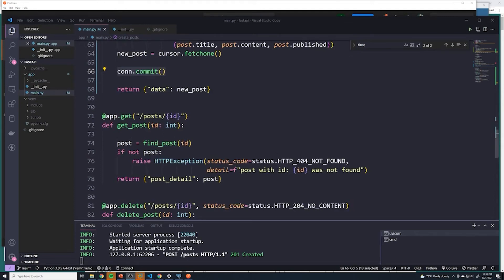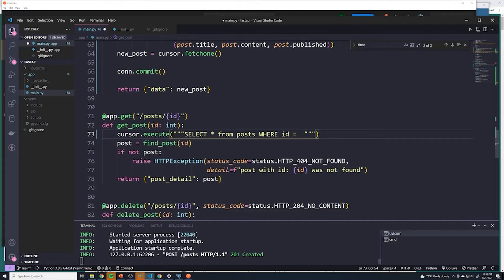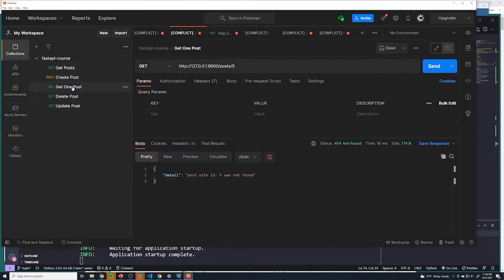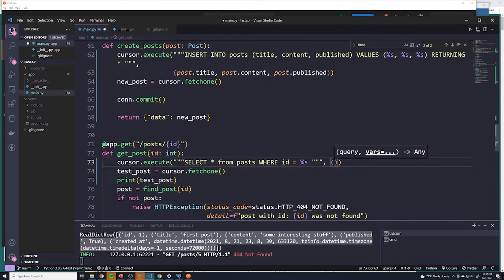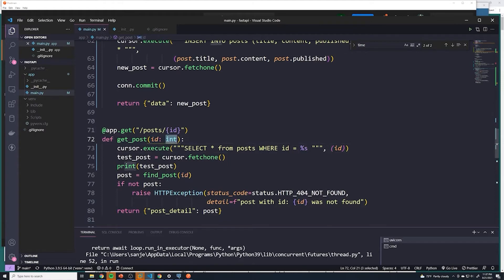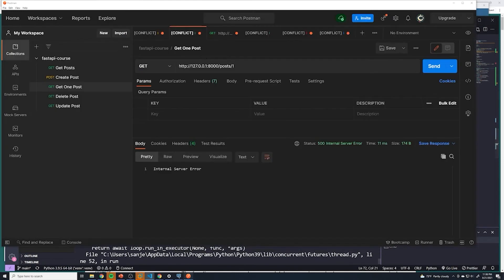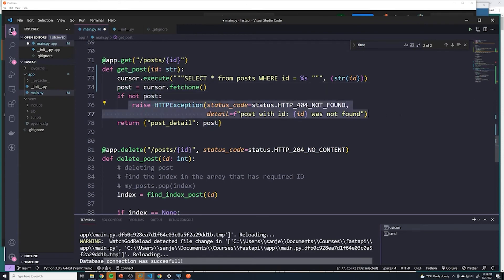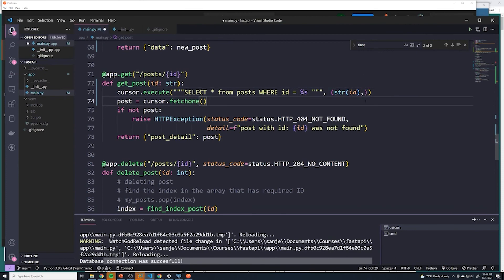Fetch Posts by Id SQL Python: Part #41 Python API Course